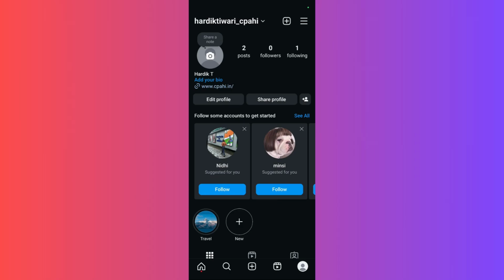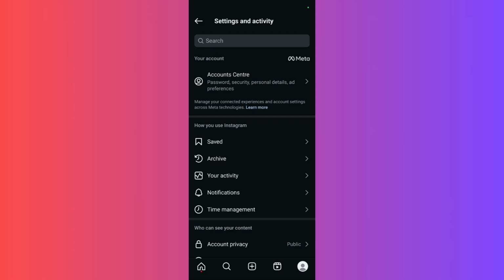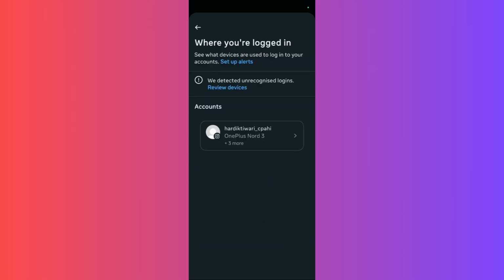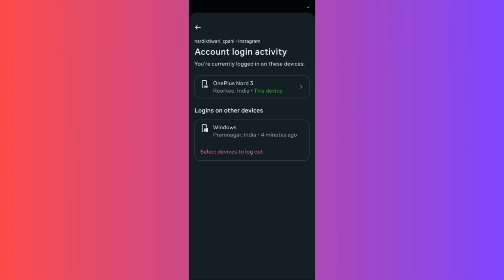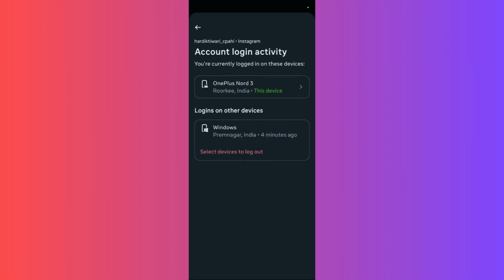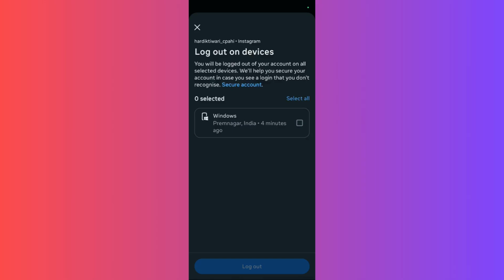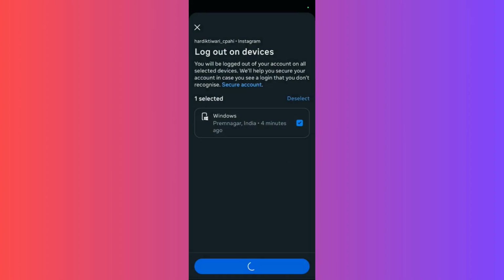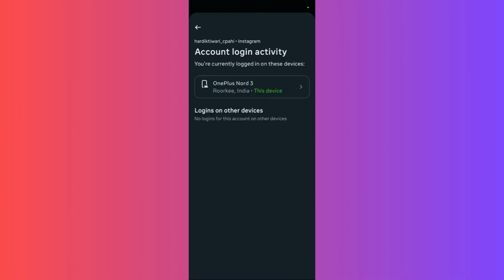How to Logout Instagram Account from Other Devices | Logout Insta ID | Sign Out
Worried about unauthorized access to your Instagram account? Learn how to log out from other devices on Instagram with this detailed guide. Ensure your account stays secure and protect your privacy effortlessly!

Steps to Log Out of Other Devices on Instagram:
1️⃣ Open the Instagram app on your smartphone.
2️⃣ Go to your profile by tapping your profile picture in the bottom-right corner.
3️⃣ Tap the three horizontal lines (menu) in the top-right corner, then select Settings and Privacy.
4️⃣ Navigate to Accounts Center and choose Password and Security.
5️⃣ Under Where You’re Logged In, review the list of devices currently logged into your account.
6️⃣ Select a session you don’t recognize or wish to end, then tap Log Out.

💡 Pro Tips for Account Security:

Regularly check the logged-in devices to detect unusual activity.
Enable two-factor authentication (2FA) for enhanced security.
Update your password if you suspect unauthorized access.
📌 What You’ll Learn in This Video:

Step-by-step guide to logging out from other devices.
Tips for monitoring and managing Instagram sessions.
Best practices for securing your Instagram account.

Protect Privacy: Ensure only authorized devices can access your account.
Prevent Unauthorized Access: Quickly log out from unrecognized devices.
Maintain Security: Avoid potential misuse of your account.
💬 Let’s Discuss:
Have you ever noticed suspicious activity on your Instagram? Share your tips for securing accounts in the comments below!

If this video helped you log out of other devices on Instagram, don’t forget to like, share, and subscribe for more Instagram security tips, privacy hacks, and social media tutorials in 2025!

Stay in control of your Instagram account and protect your digital footprint. Watch now!